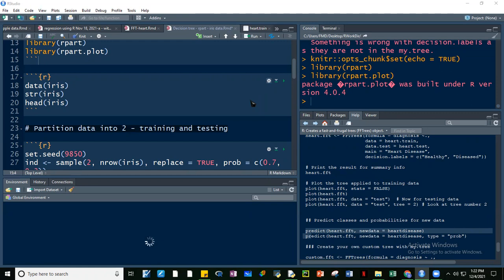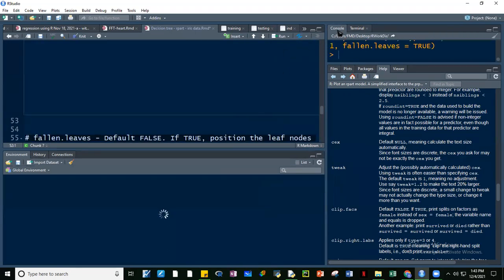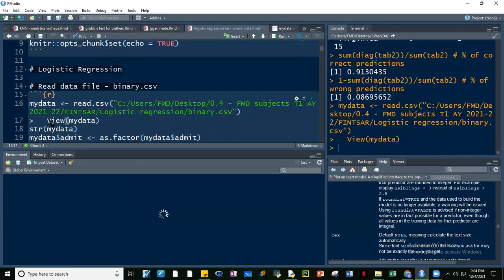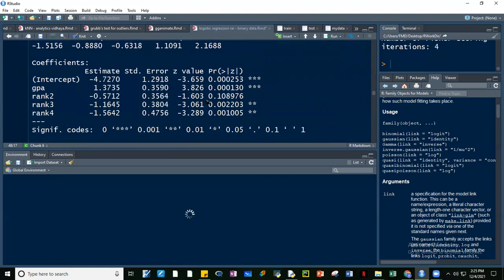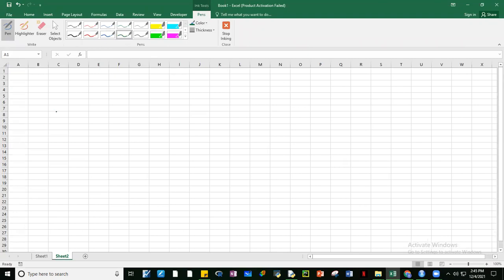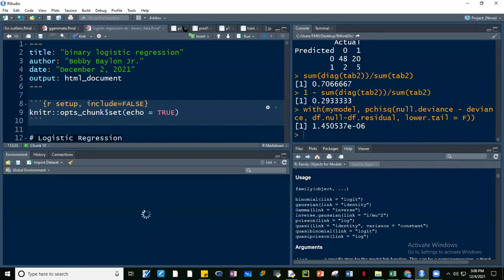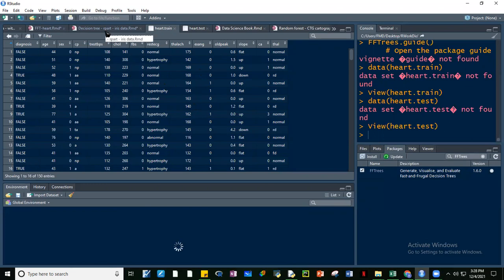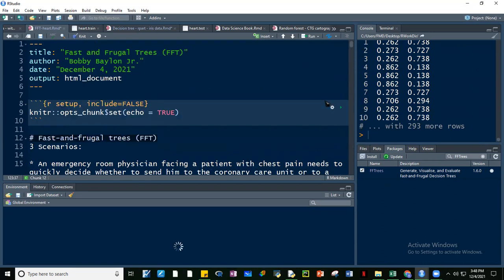FINANLY K31 Dec 4, 2021 rpart, logistic, FFTrees